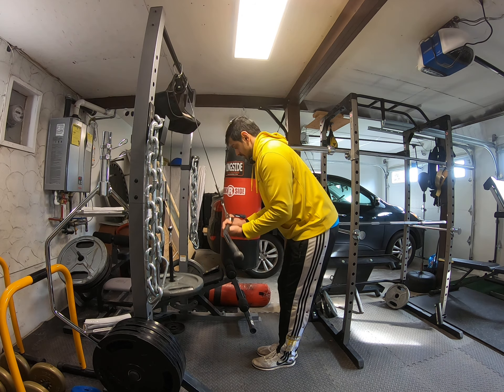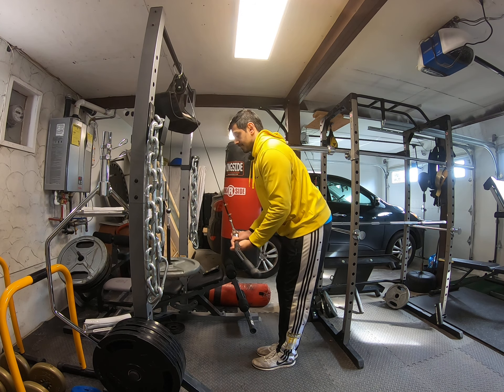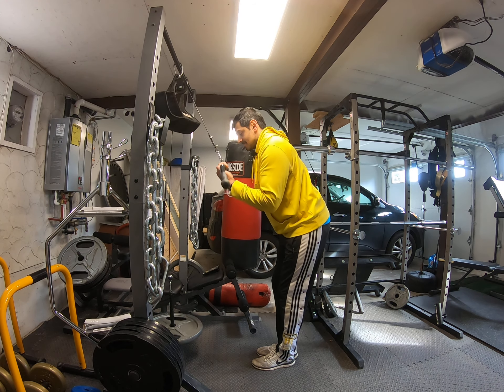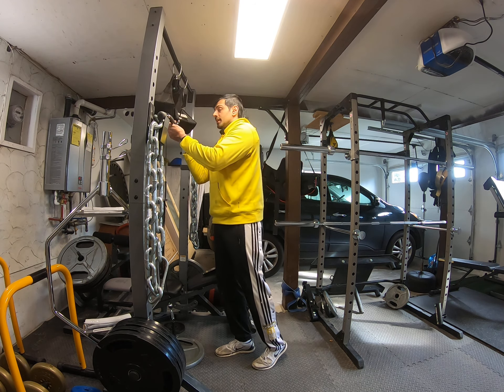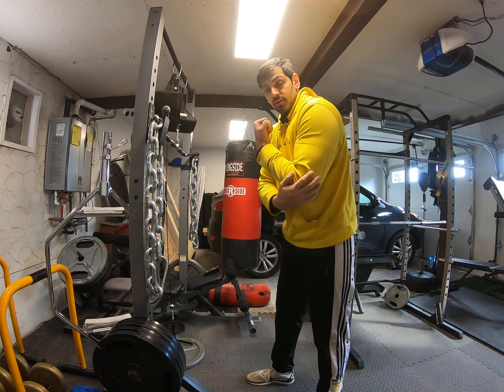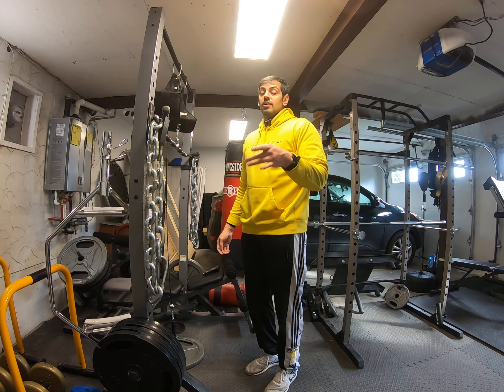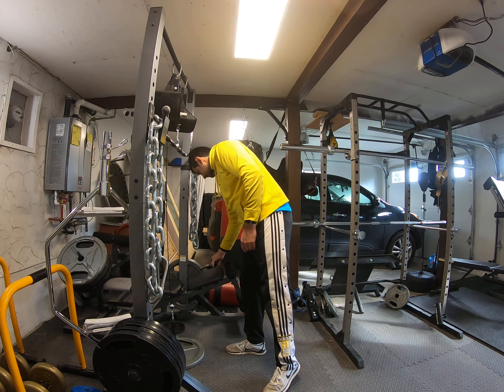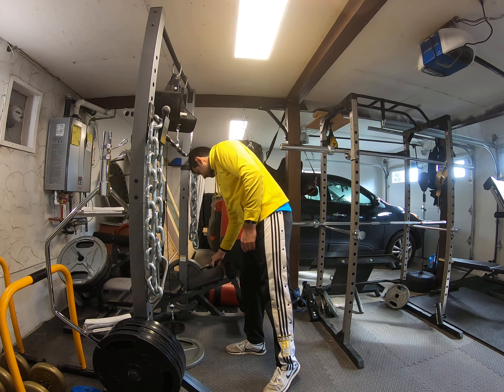how to do a proper reverse tricep pressdown